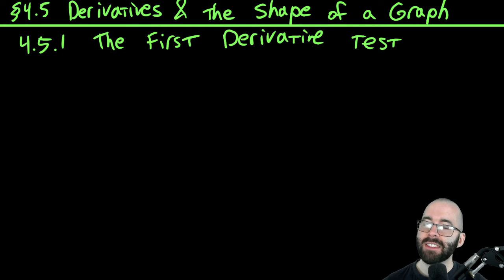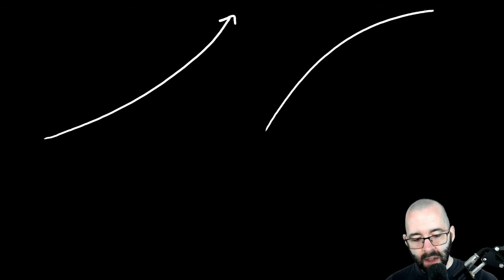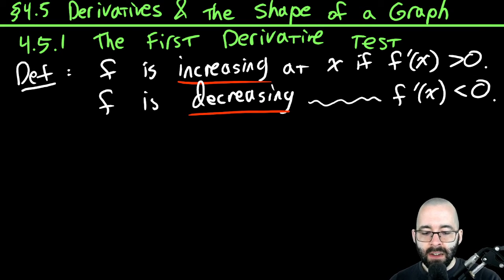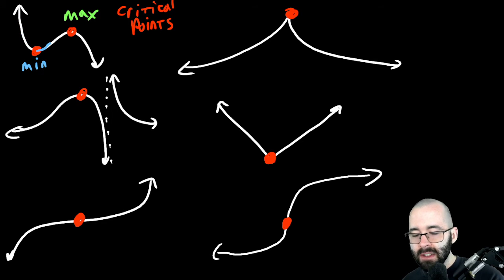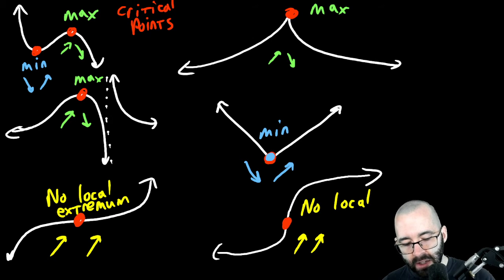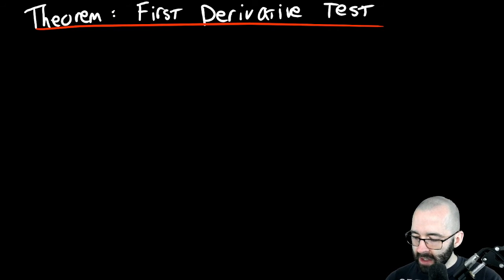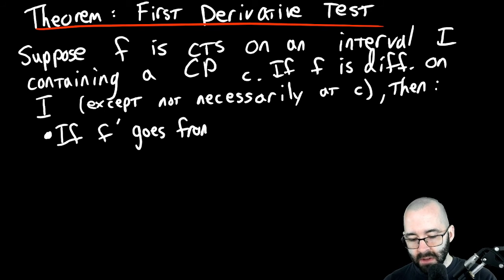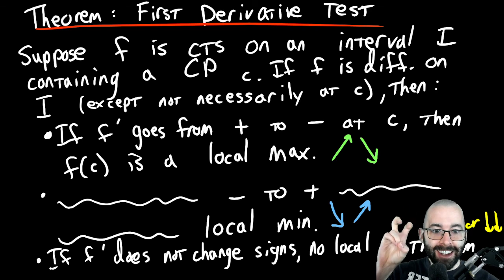4 5 1 The First Derivative Test